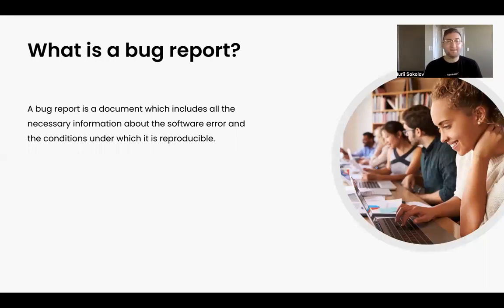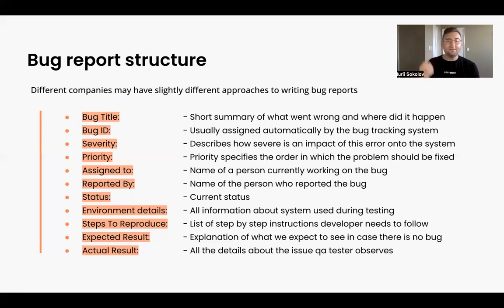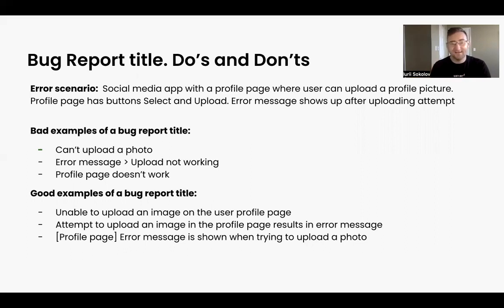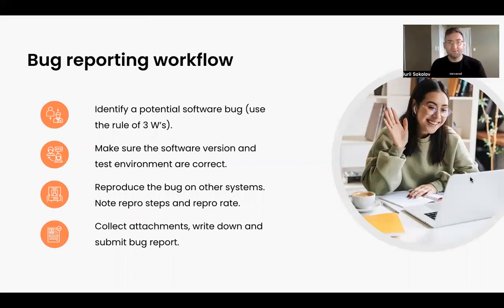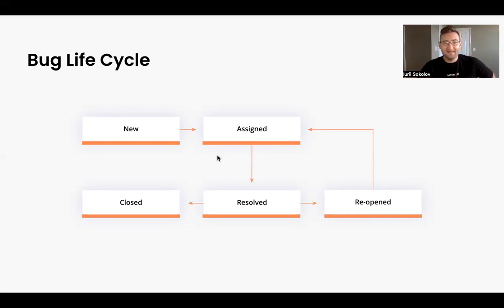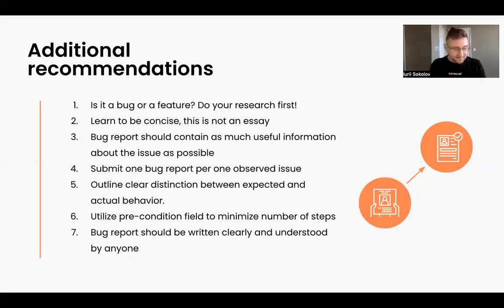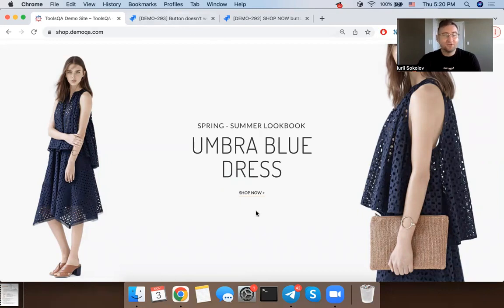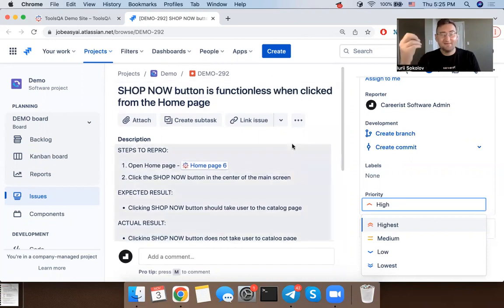Lesson 5 2 Bug Reports – Best practices